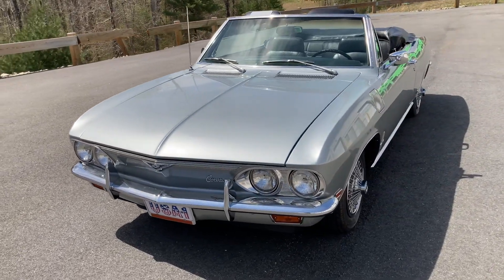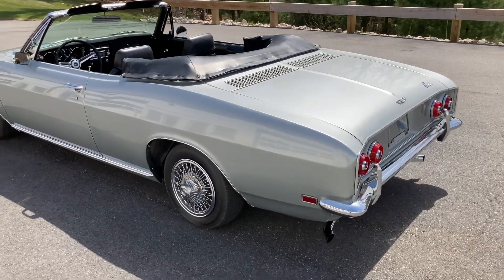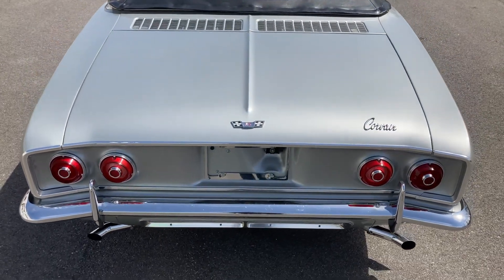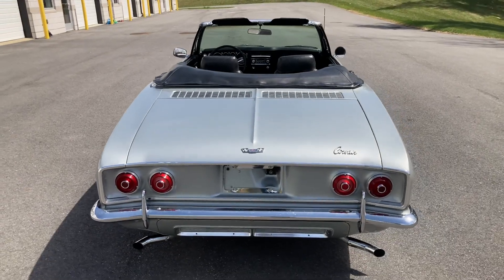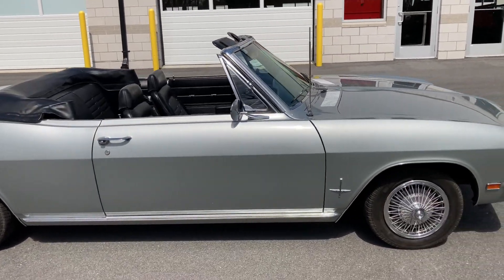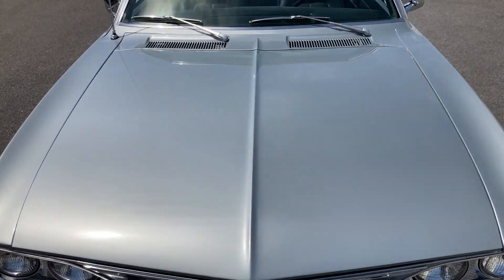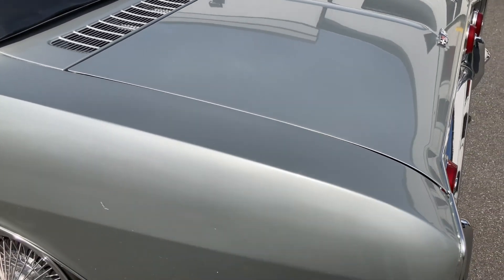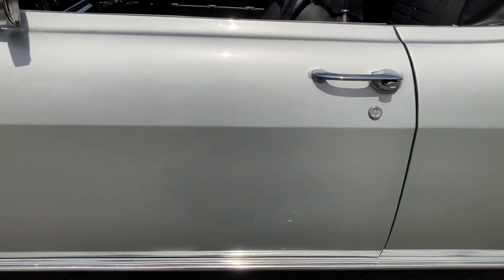1969 Chevrolet Corvair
1969 Chevrolet Corvair
Legendary Motors LLC